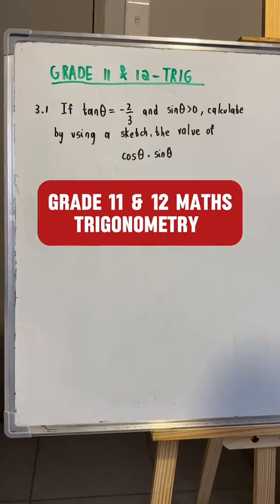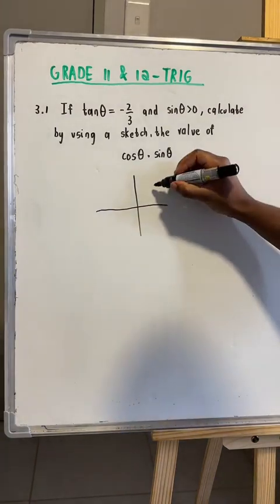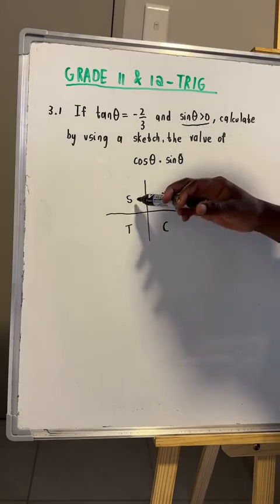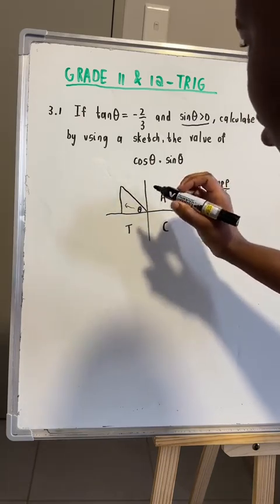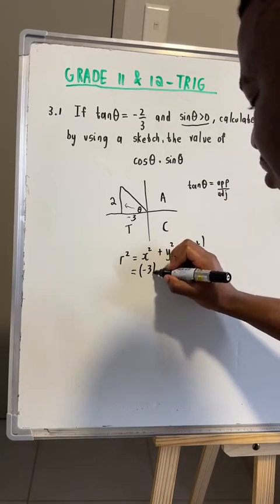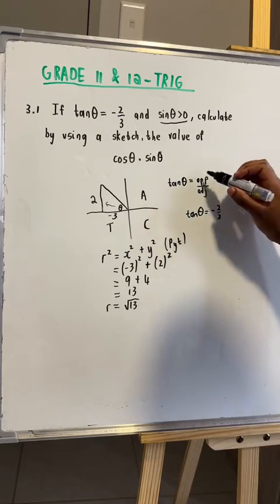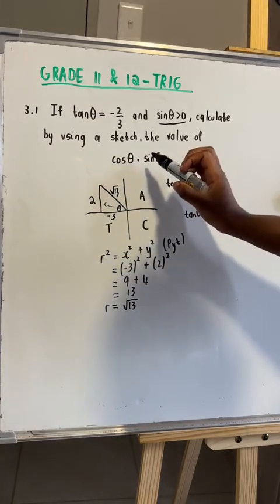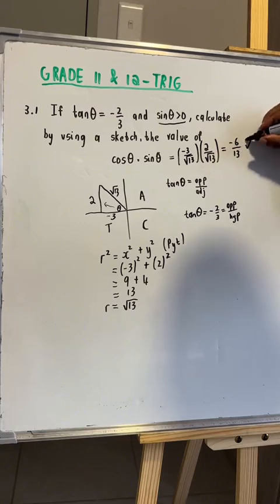Grade 11 & 12 / Mathematics / Topic: Trigonometry